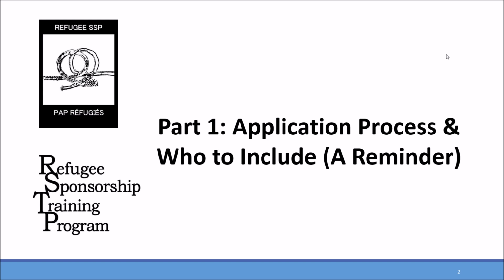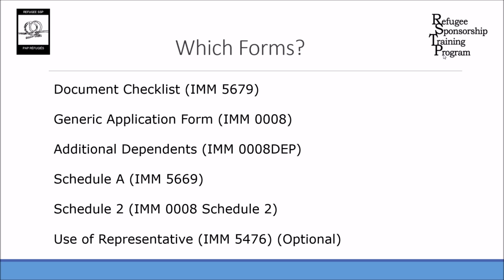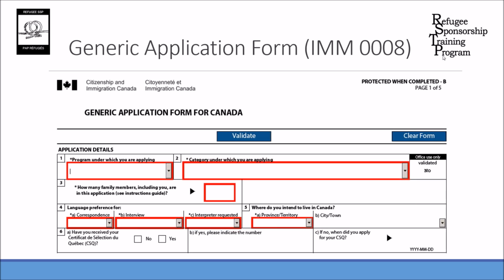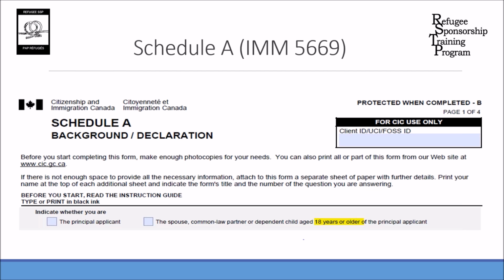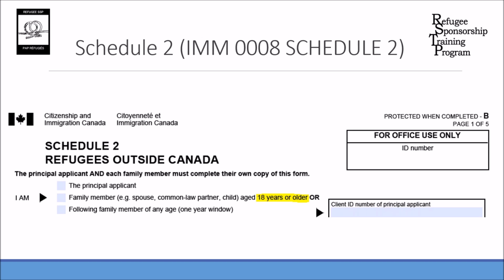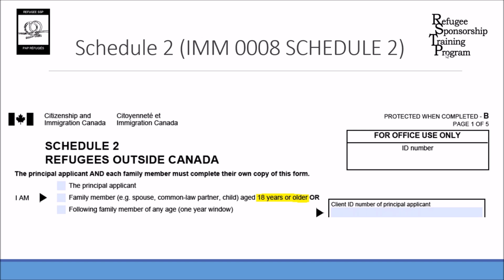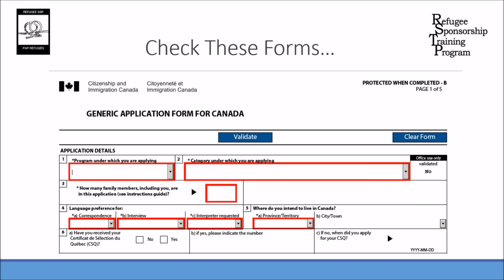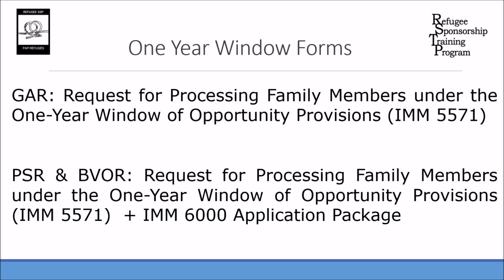Chapter 5 SSP Webinar